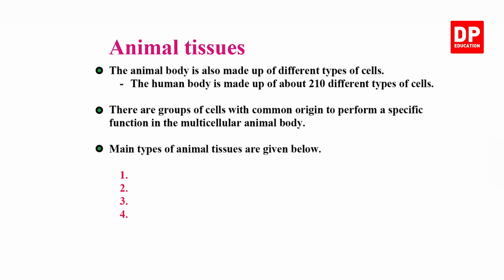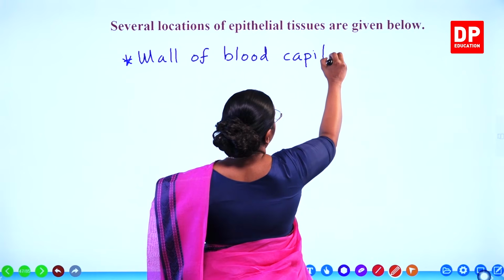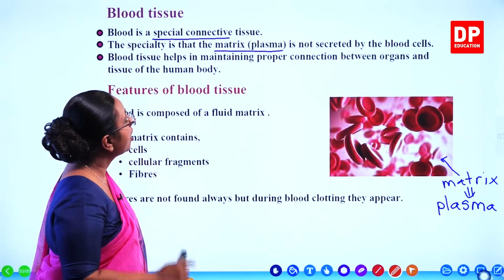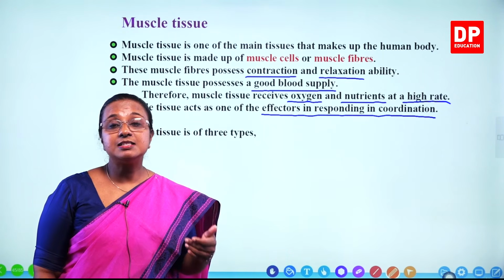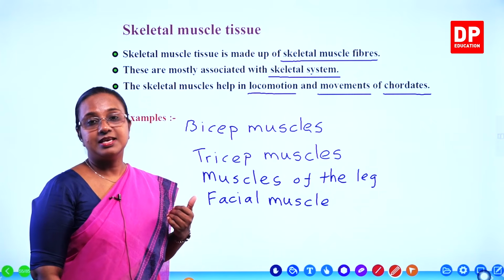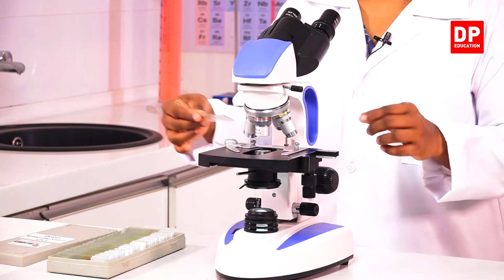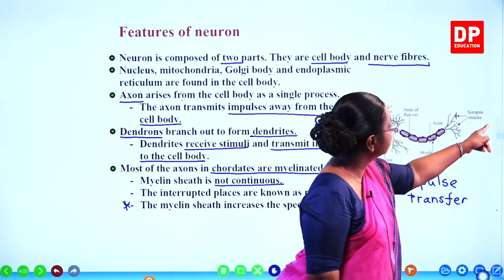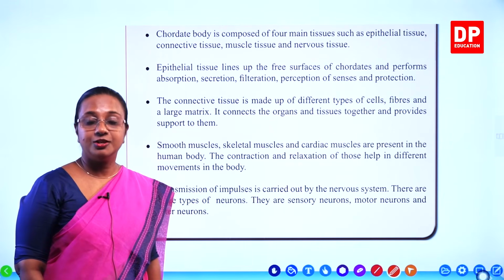Lesson 01 - Living Tissues (Part 02) | Grade 11 Science in English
Part 01

Part 02

2.1 Animal tissues⏩00:00:00
2.2 Different tissues in human body⏩00:04:09
2.3 Epithelial tissue⏩00:06:14
2.4 Connective tissue⏩00:24:50
2.5 Blood tissue⏩00:28:45
2.6 Muscle tissue⏩00:40:40
2.7 Smooth muscle tissue⏩00:45:48
2.8 Skeletal muscle tissue⏩00:57:02
2.9 Cardiac muscle tissue⏩01:07:35
2.10 Features of muscles⏩01:16:31
2.11 Nervous tissue⏩01:20:44

Part 03